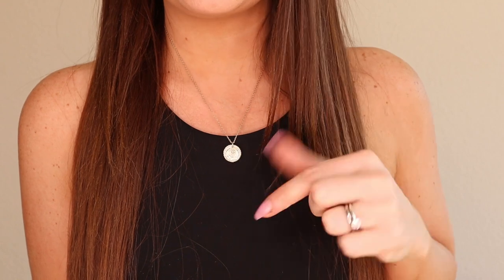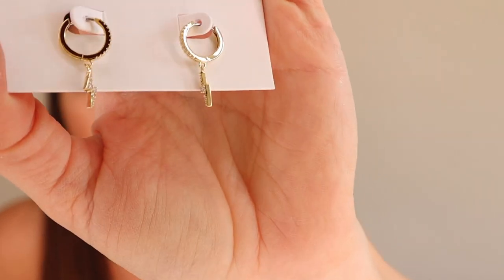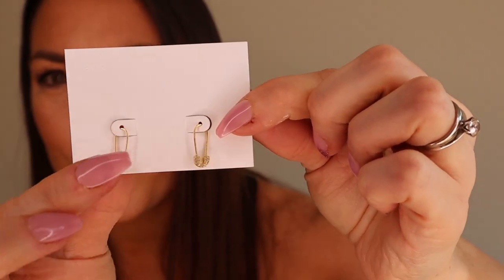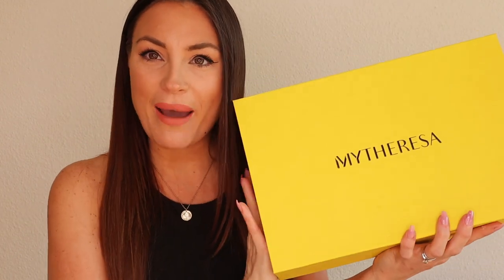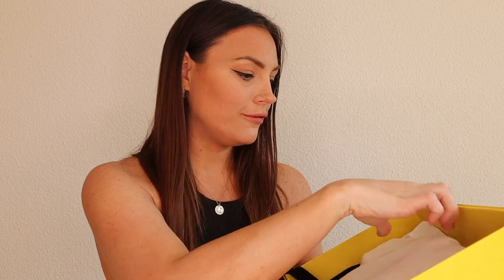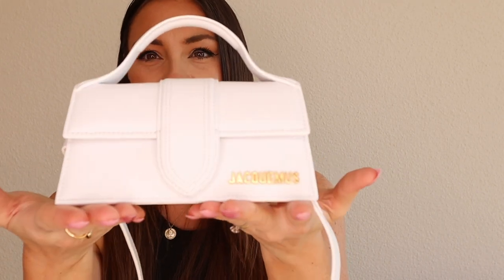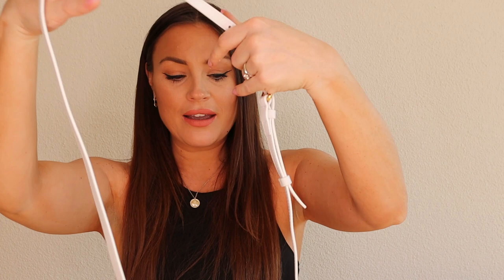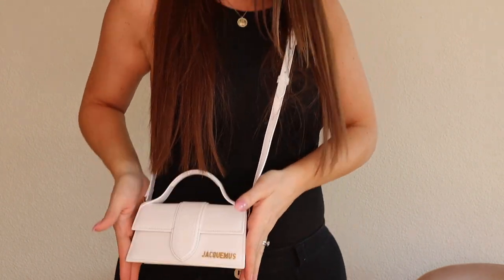Jacquemus Unboxing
"Ana Luisa is the perfect treat or gift and they are currently running an exclusive Mother's Day sale!

Ana Luisa Products:
- Kora earrings 67 dollars

- Rope Bold ring 67 dollars

- Zeus 52 dollars

- Dee earrings 67 dollars

WHAT I'M WEARING:
- Earrings: Ana Luisa Kora earrings + Sia earrings
- Ring: Cartier Love Ring
- Zara bodysuit

MY MAKEUP LOOK:
- Bronzer - Charlotte Tilbury in Medium
- Eyeliner - Banana Beauty
- Mascara - Maybelline Sky High
- Brows - Refy Beauty in Medium
- Setting Spray - MAC Fix Plus
- Liquid Lipstick - MAC (Vogue)